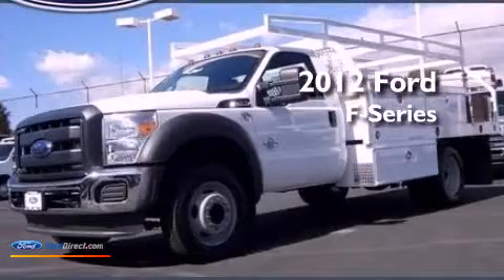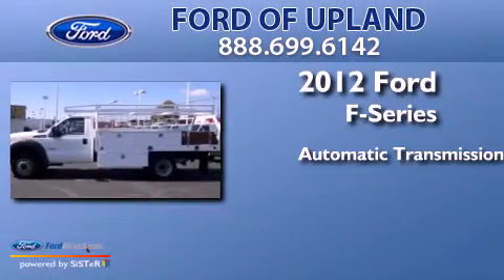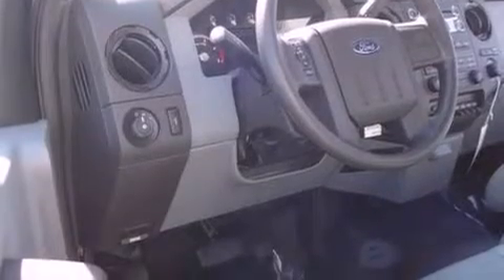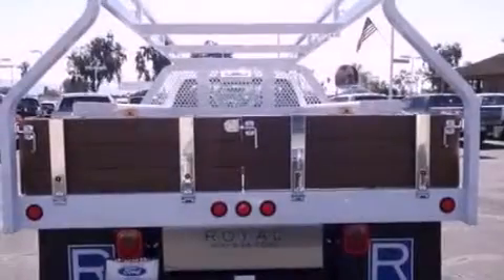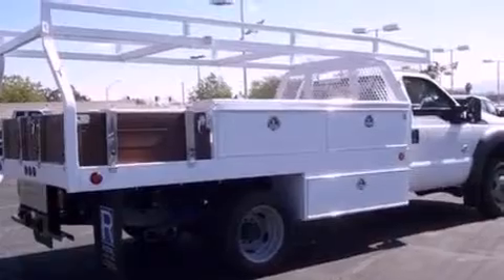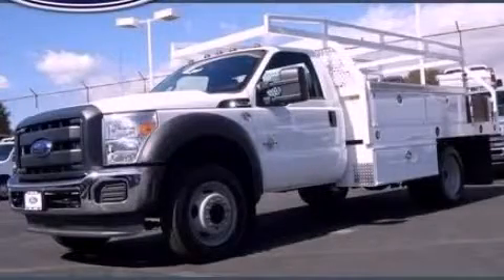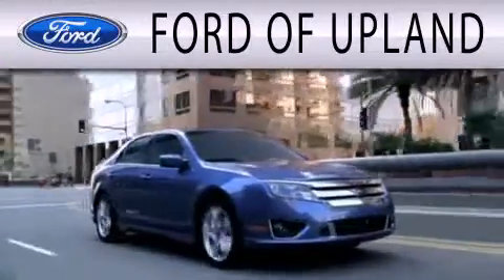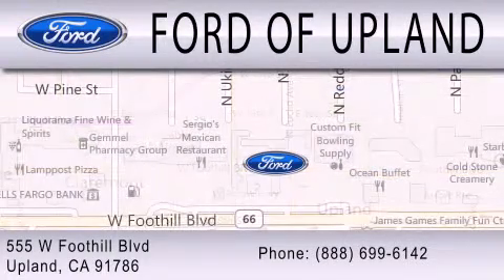2012 FORD F-450 CHASSIS Upland CA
Year : 2012
 Make : FORD
 Model : F-450 CHASSIS
 Engine : 6.7L V8 32V DDI OHV TURBO DIESEL
 Trans . : AUTOMATIC
 Exterior : WHITE
 Miles : 45
 Interior : GRAY
 Stock : 6870